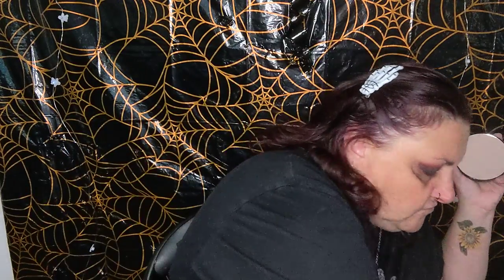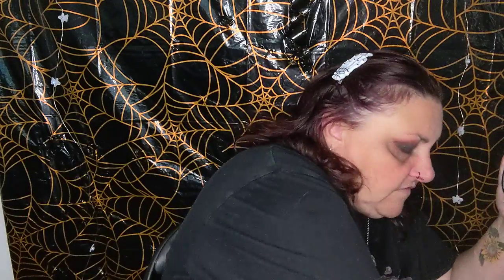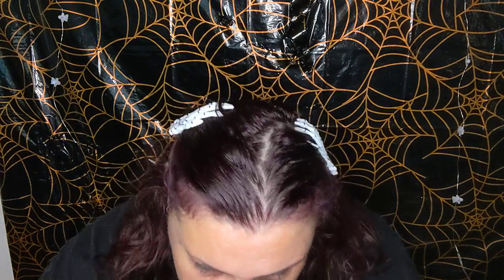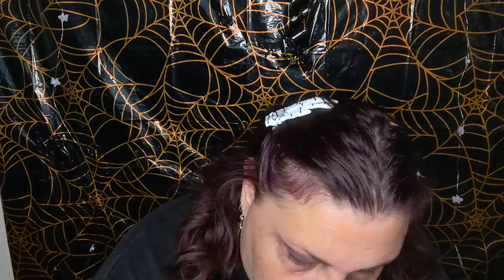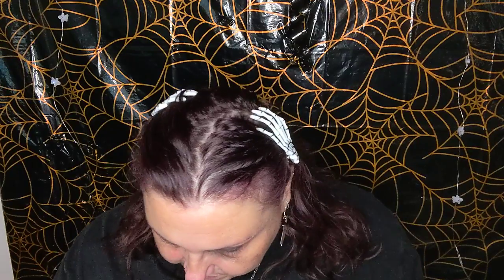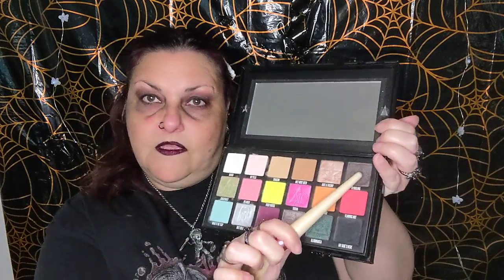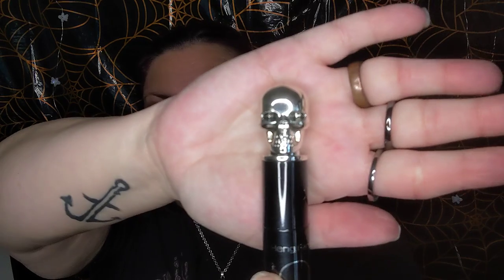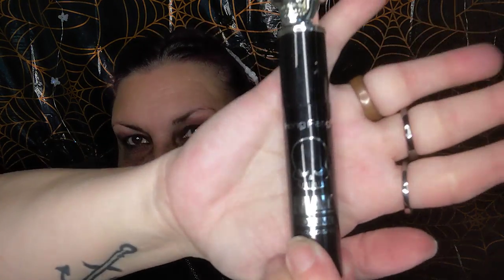Quick and easy look for Halloween 🎃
Happy Halloween boils and ghouls, I've done a video of a quick and easy look for Halloween.